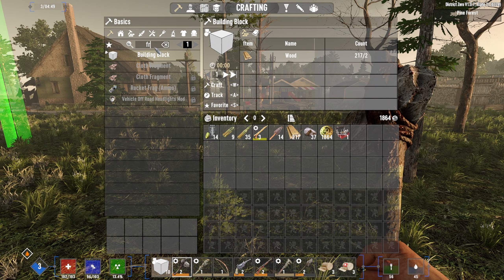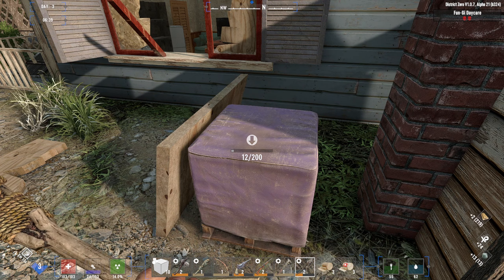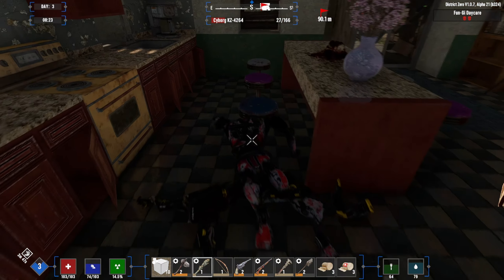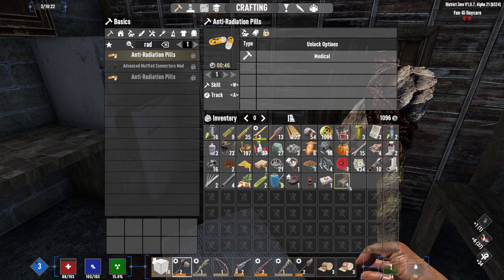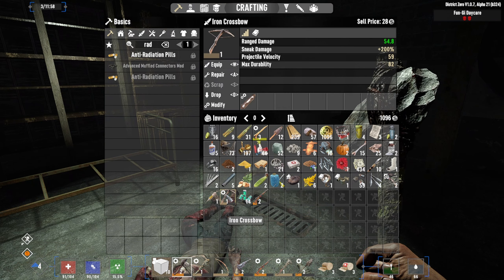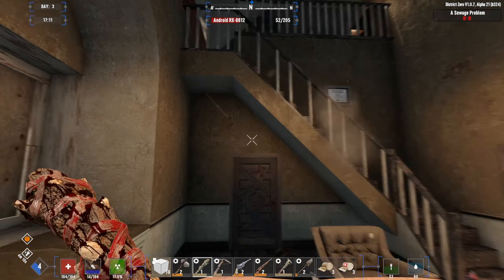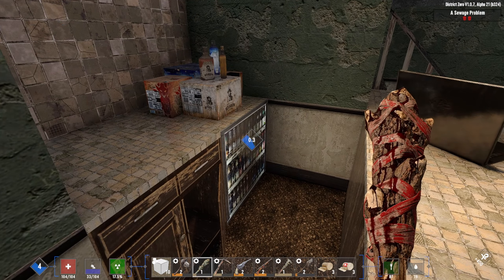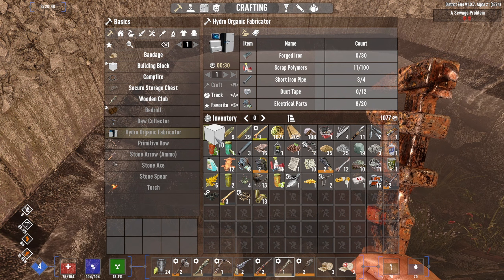7 Days to Die Alpha 21 | District Zero Ep3 | Exploring The Neighborhood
District Zero Mod for 7 Days To Die.
Seed: District0 (Old Foxedina Territory)
Difficulty: Warrior
Blood Moon Count: 64
Everything else is default.